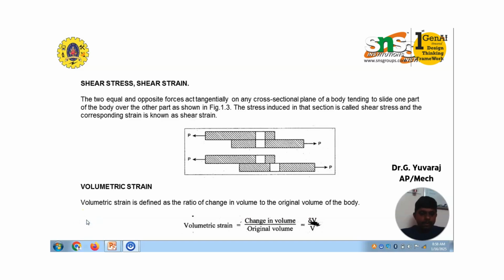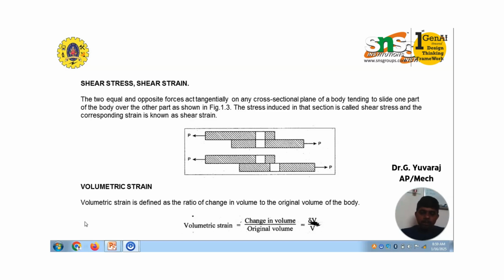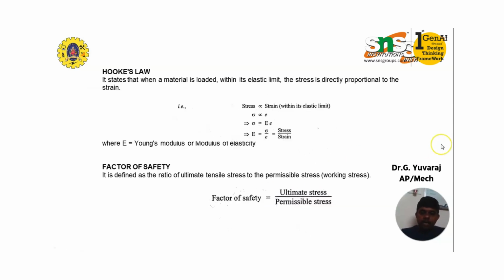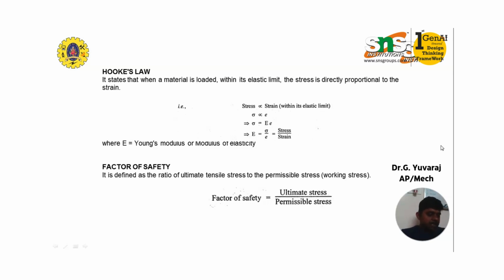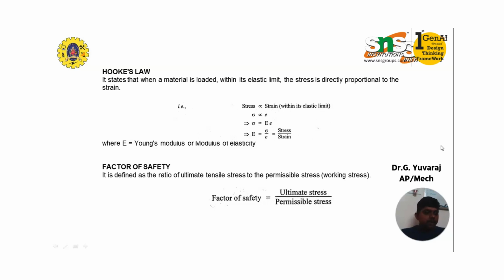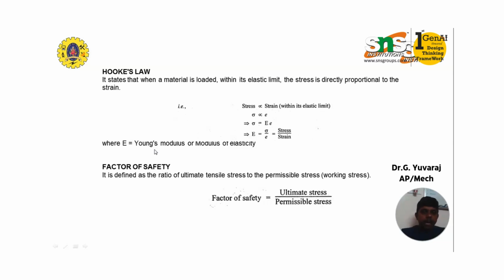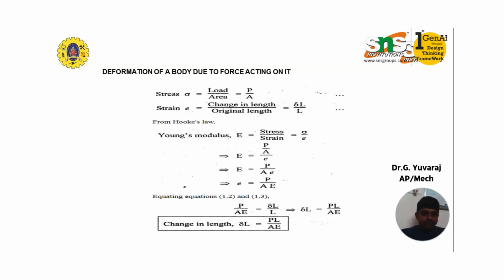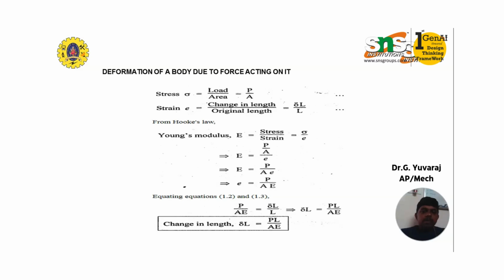Shear Stress and strain | SOM | SNS institutions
In this video, we break down the concepts of shear stress and shear strain, essential topics for understanding how materials respond to forces that cause sliding or distortion.

What’s covered:
What is shear stress and how is it calculated?
What is shear strain and its relationship to deformation?
Shear modulus and material response to shear forces.